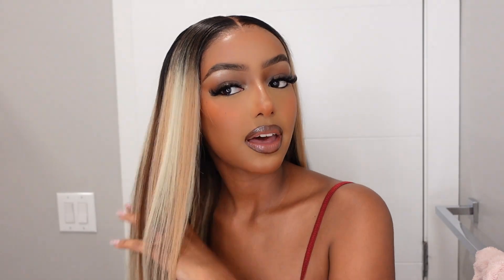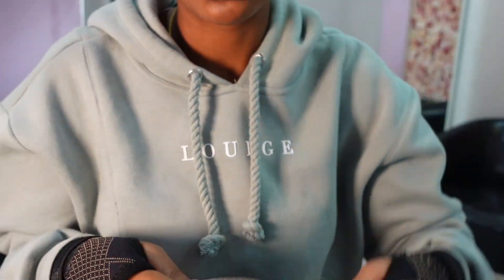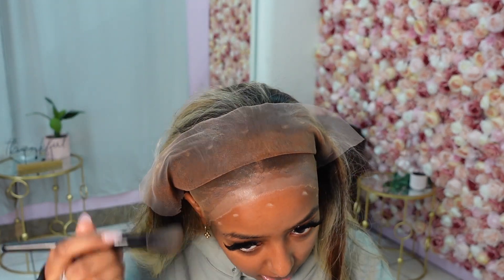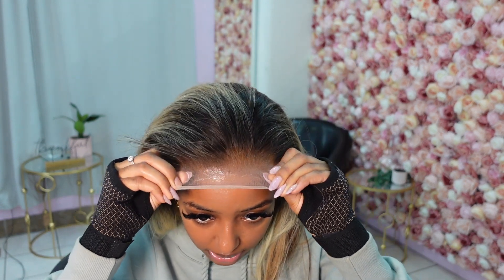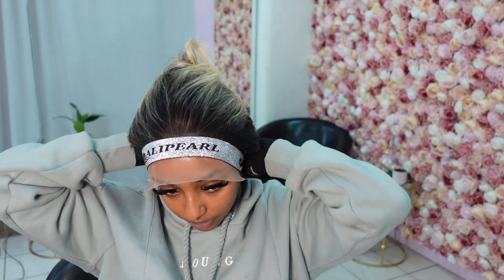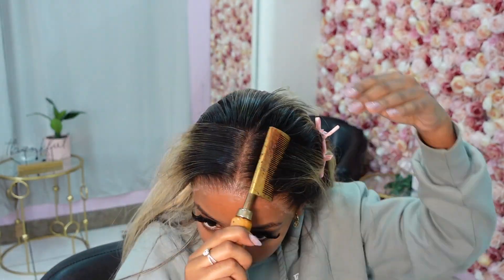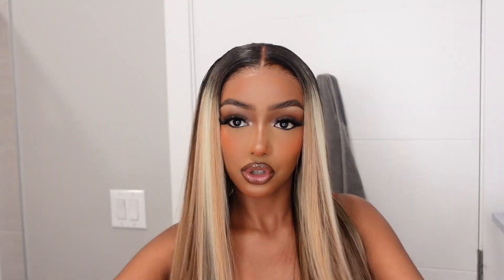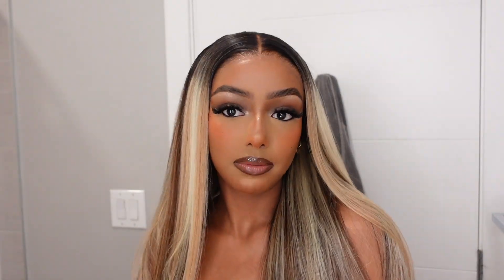Obssesed with this COLOUR!😍 | Balyage NO BABY HAIR Wig Install | ft. Alipearl Hair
Hair Info: 24 inch balayage highlight straight wig 180%density